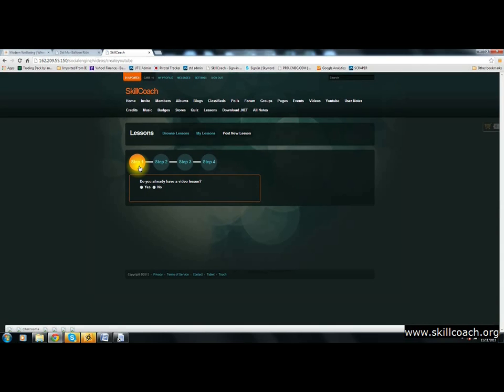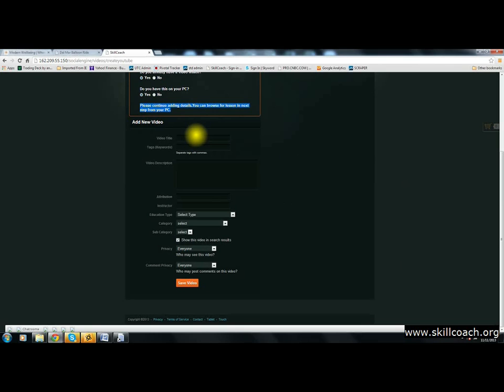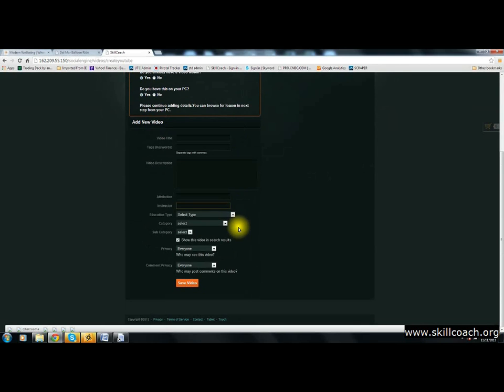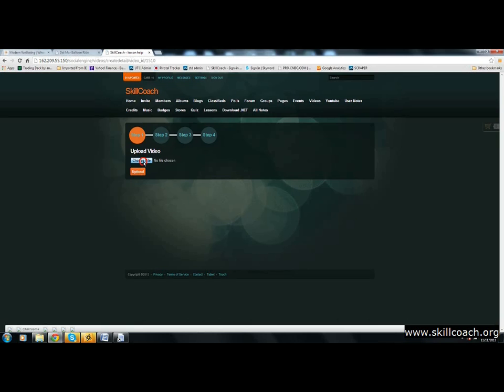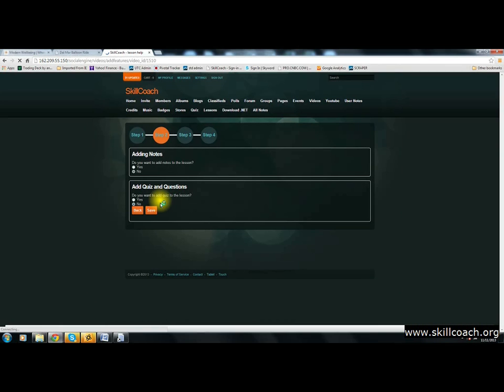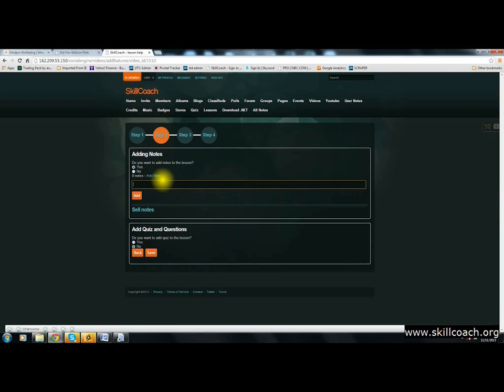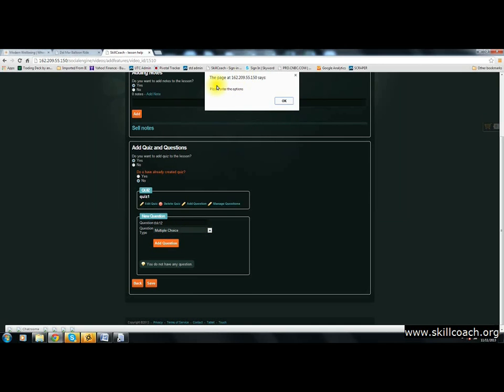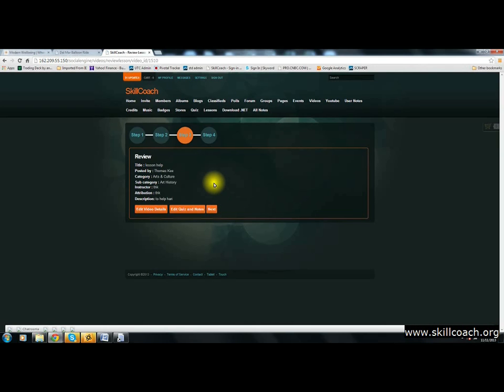Lesson upload layout